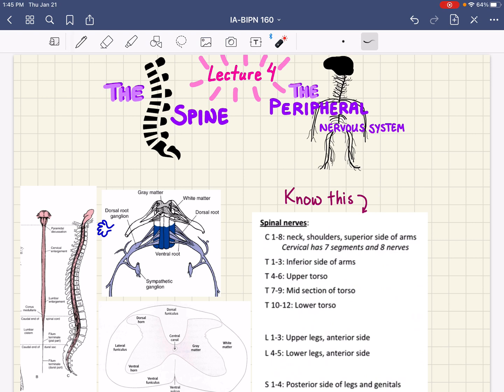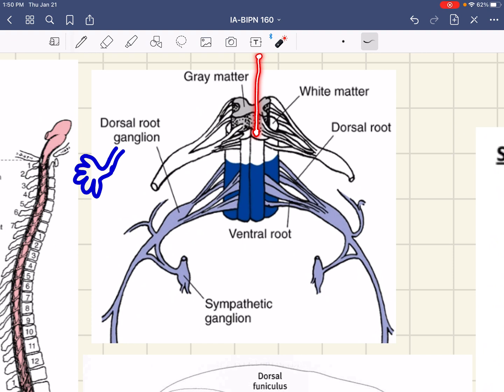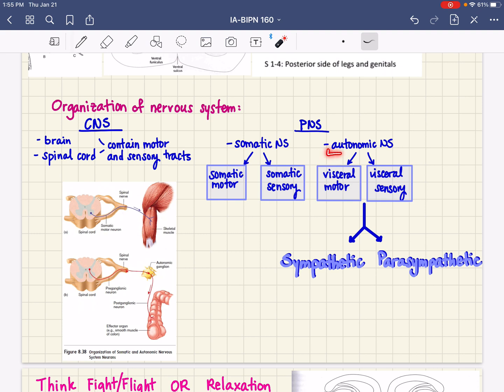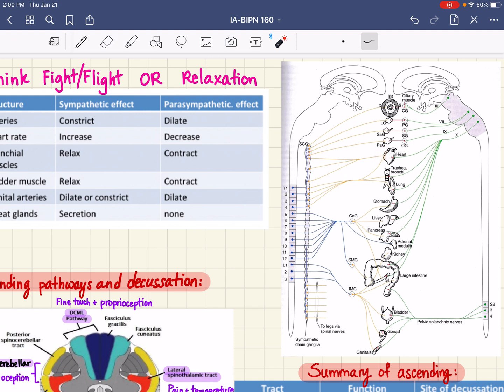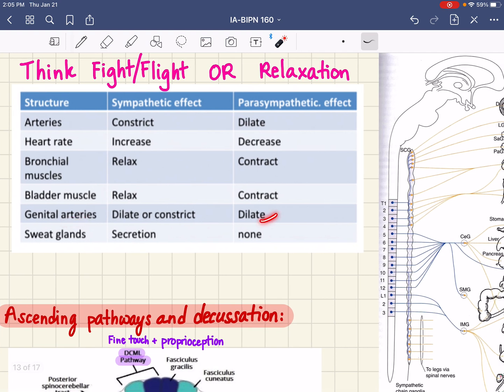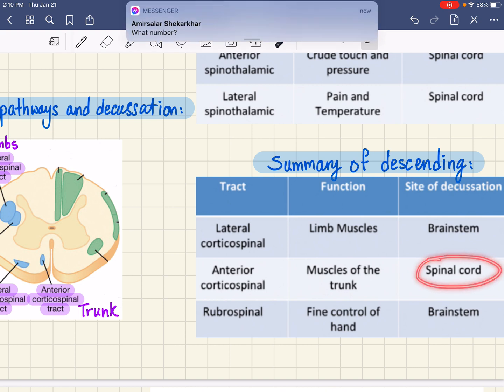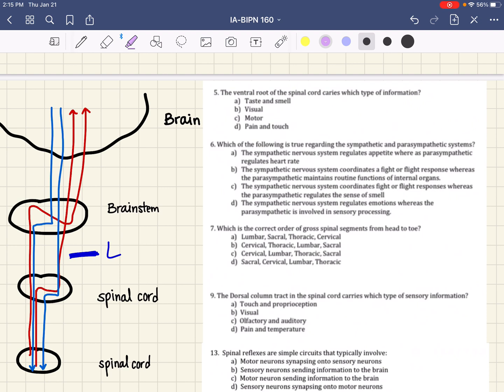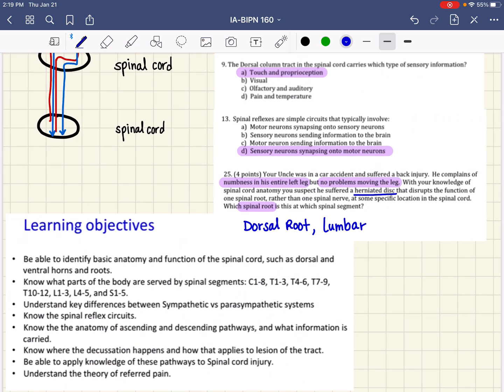BIPN 160: Review Video of lecture 4